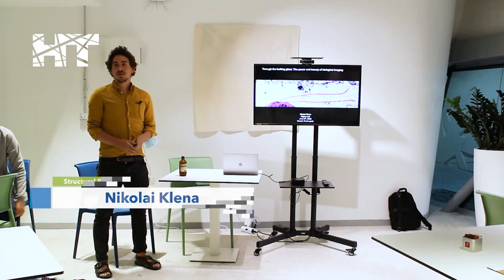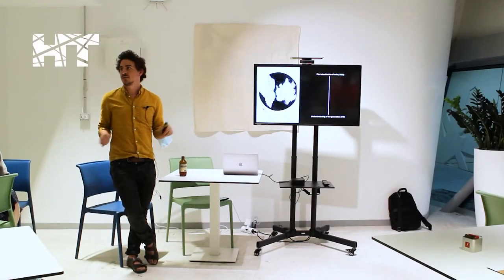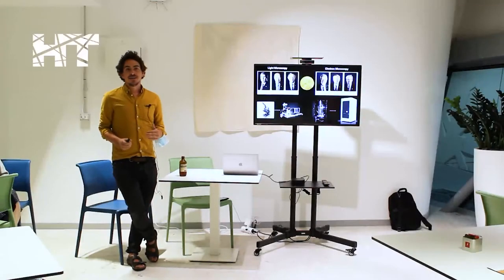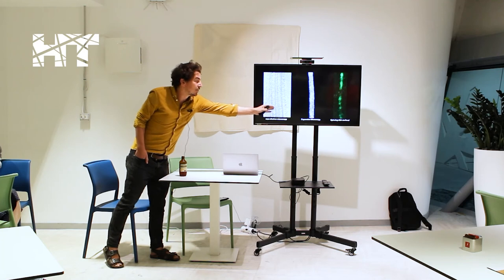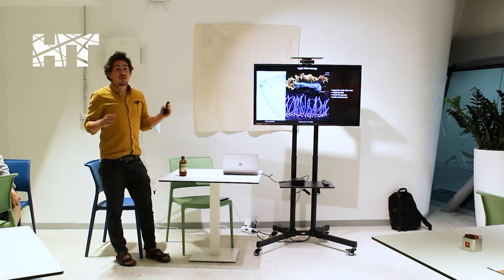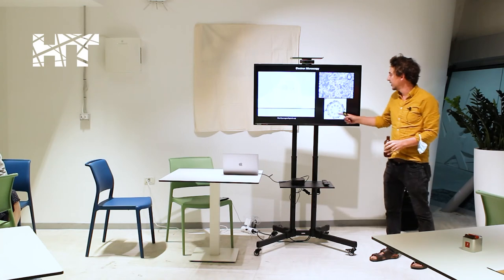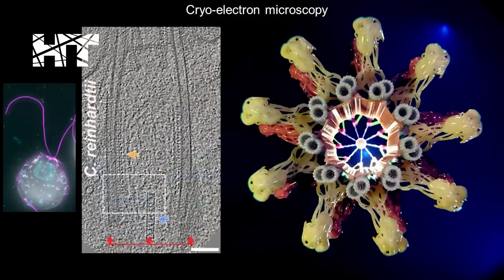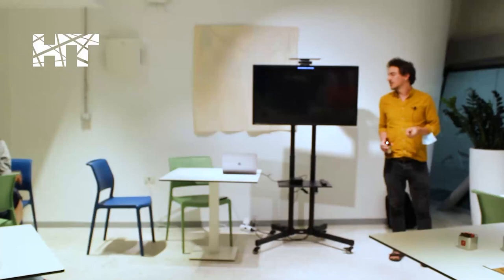Pub Talk | Nikolai Klena - Through the looking glass: the power and beauty of biologically imaging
Pub Talk with Nikolai Klena (Postdoc Fellow - Pigino Group, Structural Biology Research Centre, Human Technopole).

Through the looking glass: the power and beauty of biologically imaging.